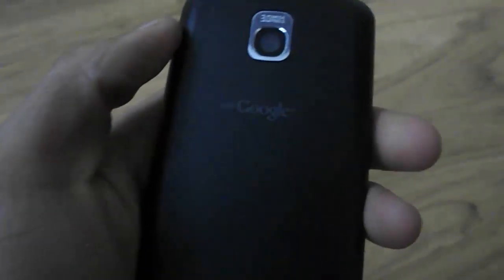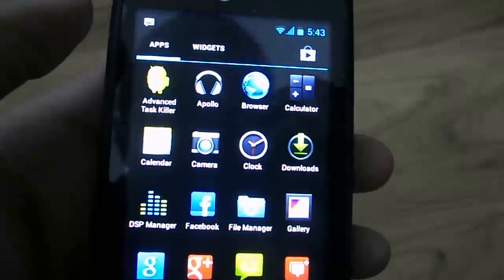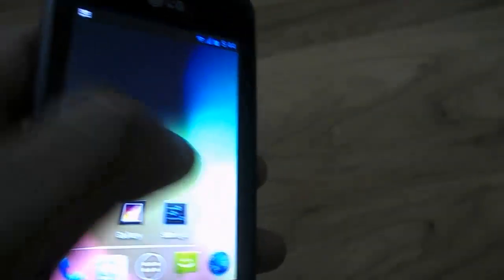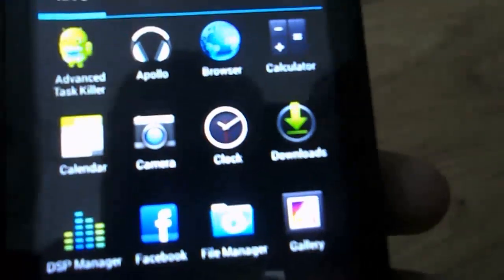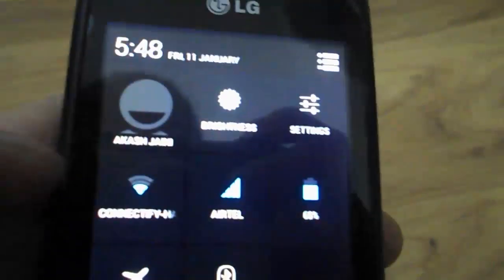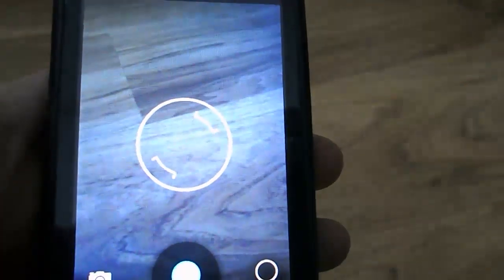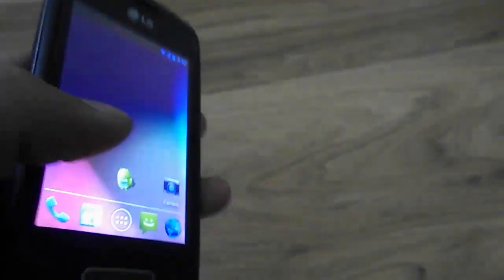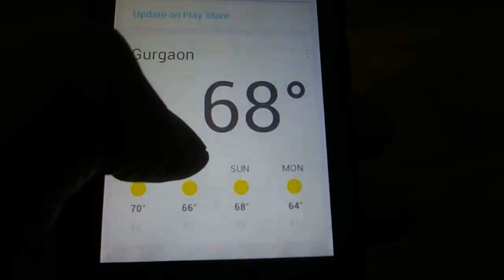Jelly Bean Android 4.2.1 for the LG Optimus One P500 Part - 1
Jelly Bean Android 4.2.1 for the LG Optimus One P500
Part - 1